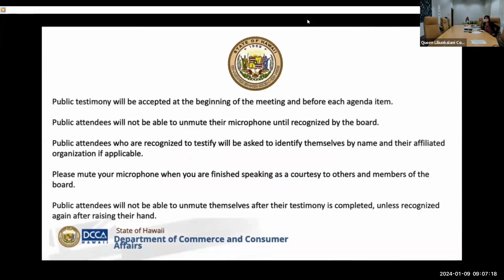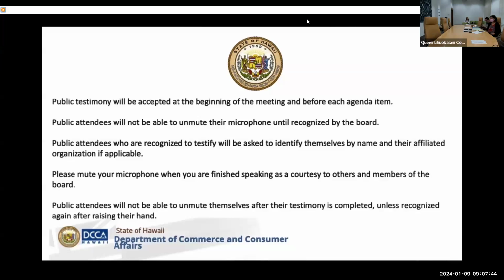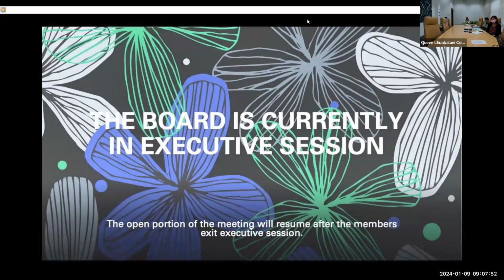Hawaii Board of Massage Therapy Meeting - January 9, 2024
The Hawaii Board of Massage Therapy hybrid meeting was held via Zoom on January 9, 2024.

1:46:08 Open Session Resumes